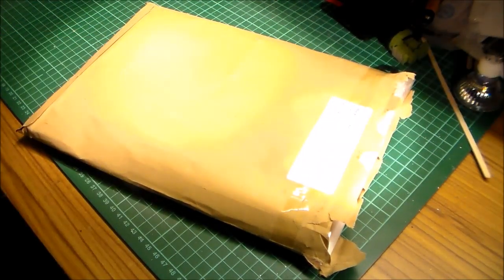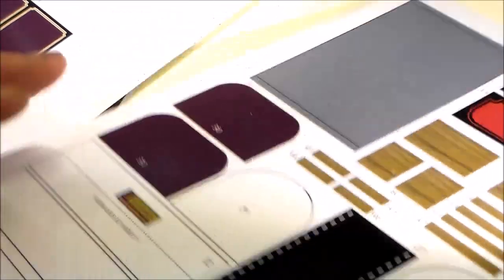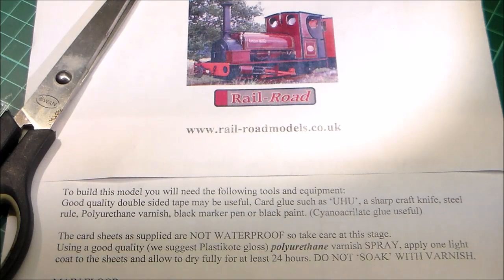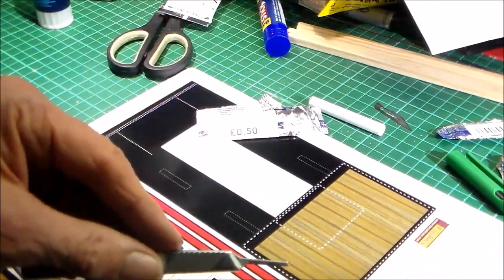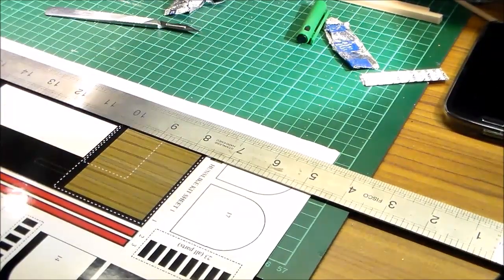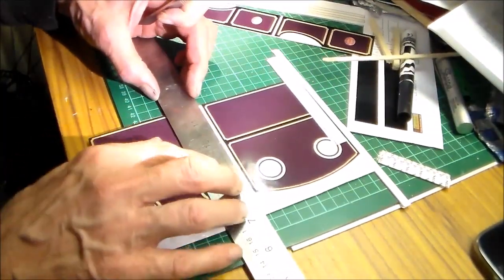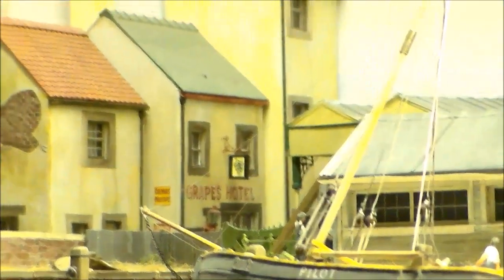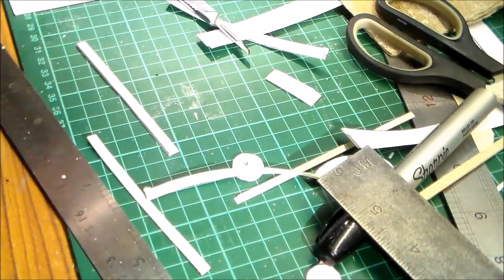Building low cost garden rail loco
A G scale quarry Hunslet made out of card. A rather long video documenting my construction and any helpful hints or big mistakes i make along the way. Who are Locolines?